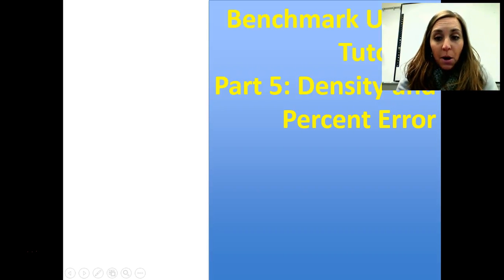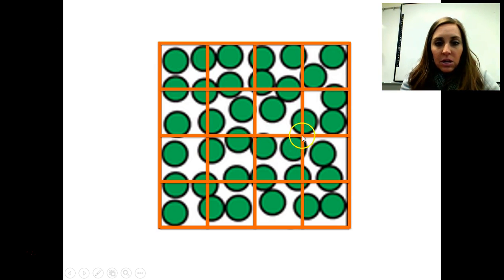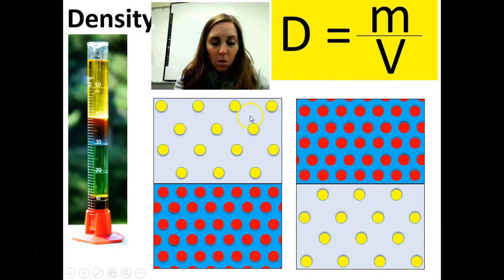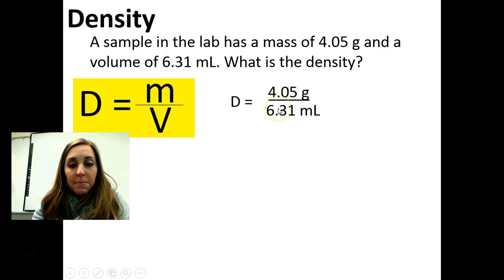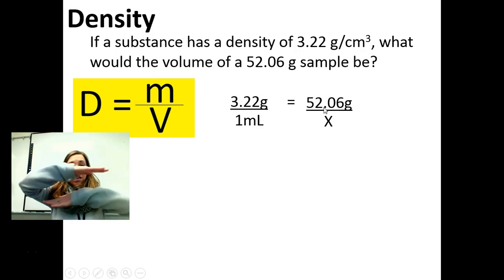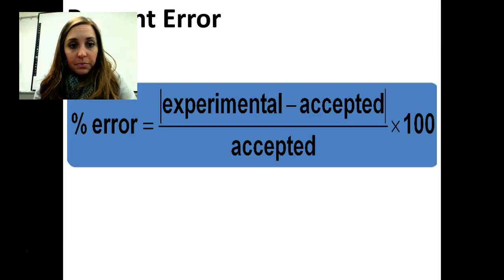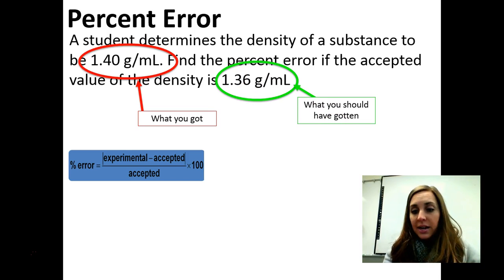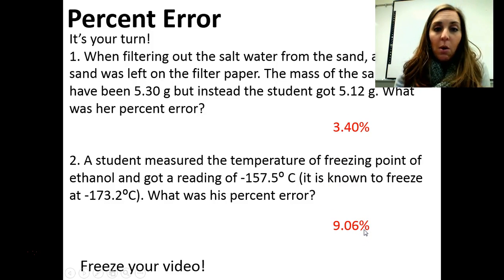U1TutoringP5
Academic Chemistry Unit 1 part 5 tutoring. Density- what it means and how to use it in it's formula- and Percent Error- how to use the formula.